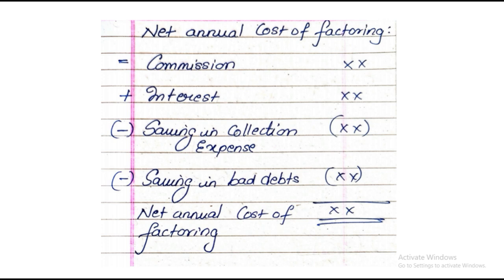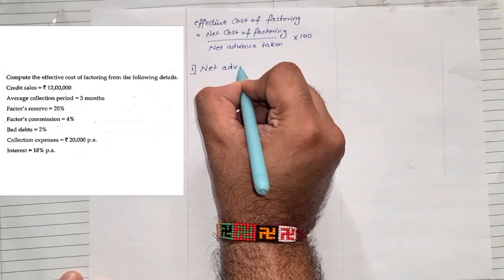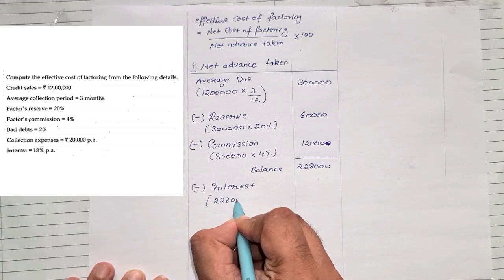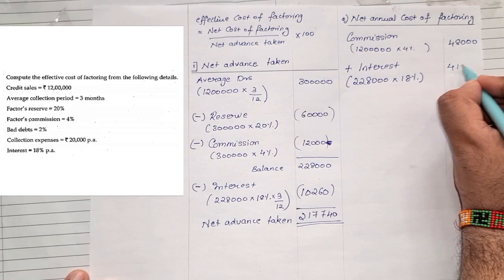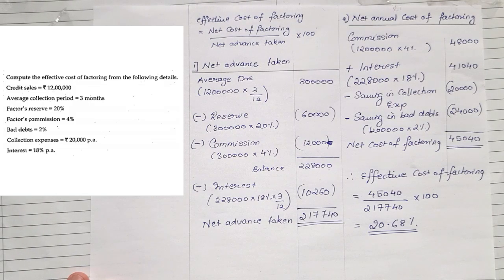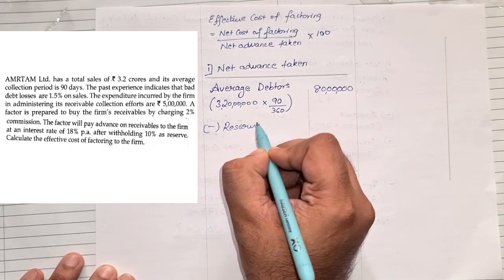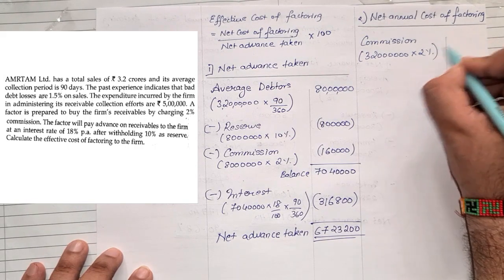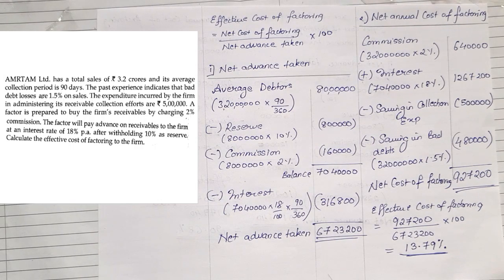Problems on FACTORING | PART 1 | Innovative Financial Service | TYBMS- SEM VI | By Dr. Mihir Shah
This video explains Problems on FACTORING under the subject Innovative Financial Service